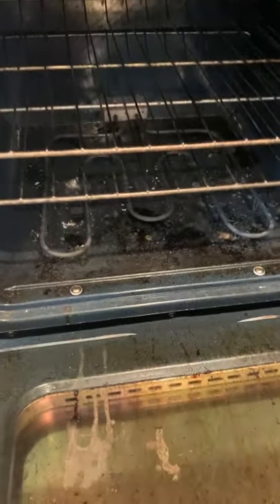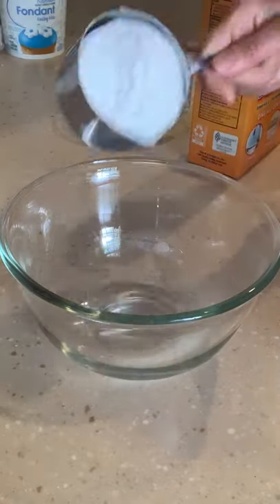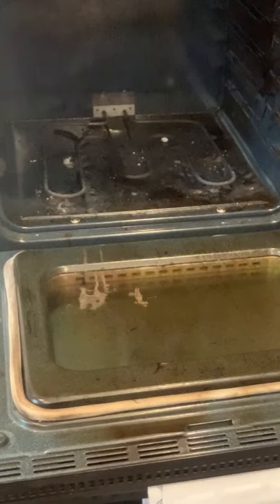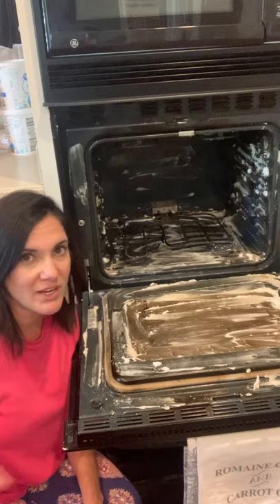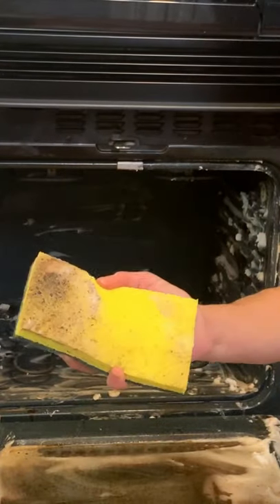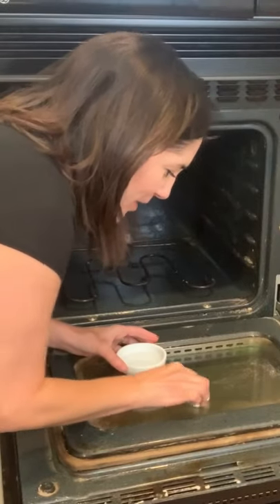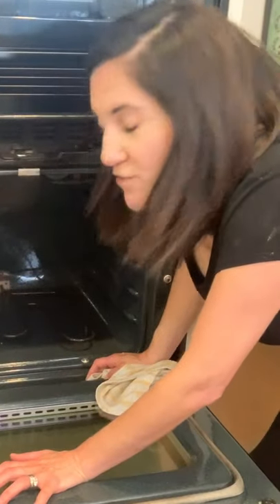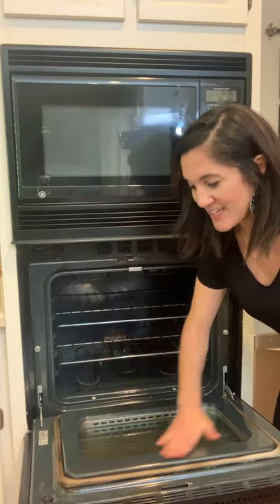The Easiest Way to Clean Your Oven with Ingredients You Already Have! | No Harsh Chemicals Cleaners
Now’s the perfect time to clean your oven, but did you know that it’s really easy to do and only requires a couple of ingredients you probably already have? Here’s Nicole’s awesome trick to cleaning your oven without any harsh chemicals. Just let your baking soda paste sit overnight, and you’ll be able to wipe down all the caked-on grease and black stuff with very little effort.